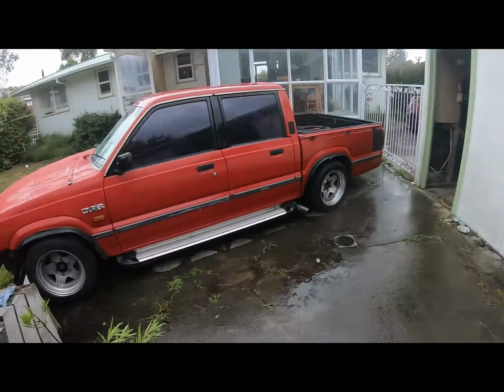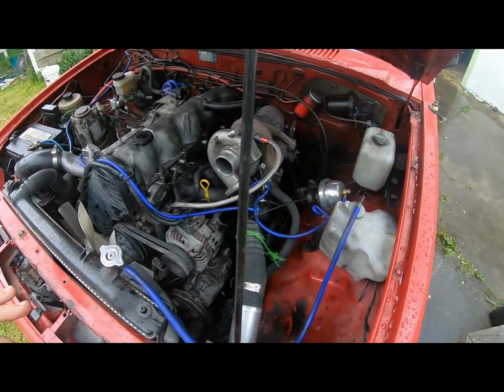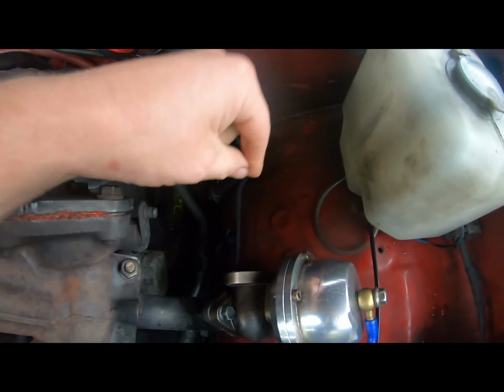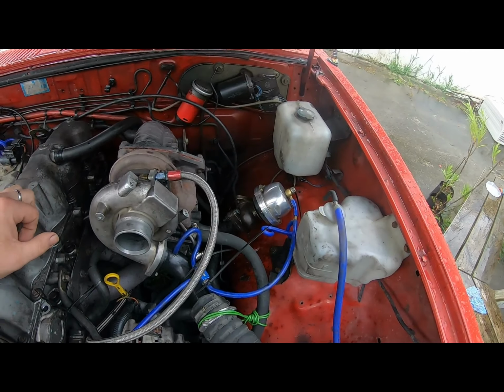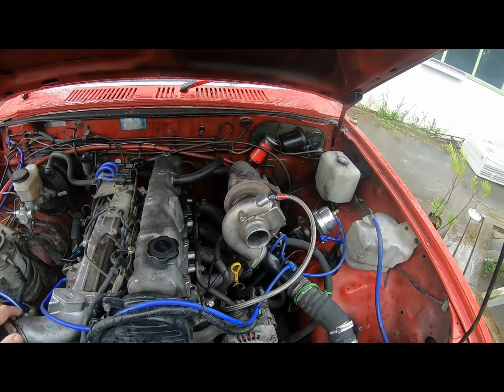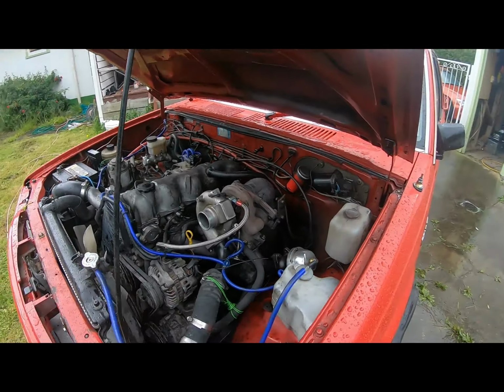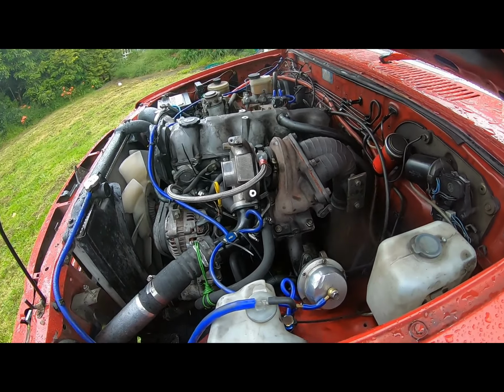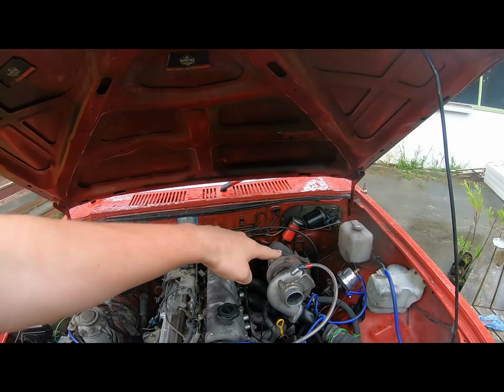Cliffy gets a buff! td06 wlt turbo drifts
the red paint on cliffy has really aged alot over the years, resulting in cloudy paintwork every few months this is probably the last buff i can give him befor needing a respray due to the paint being so thin now and also the clearcoat failing, also some hacking in the rain, its hard to maintain good throttle control when the td06 wants ya to stay wide open in order to not fall out of boost!!